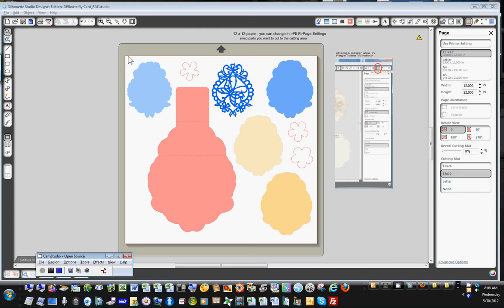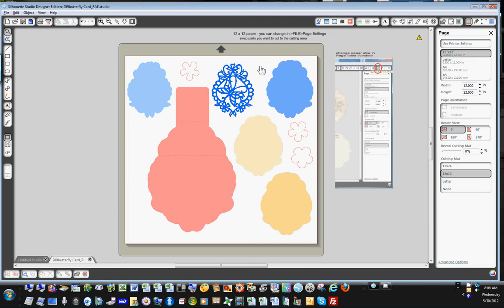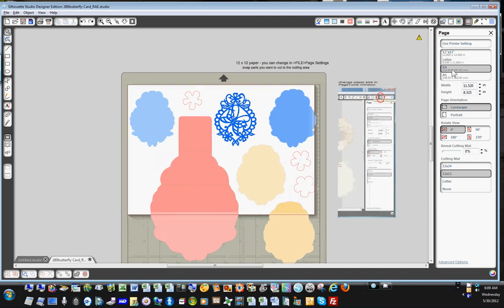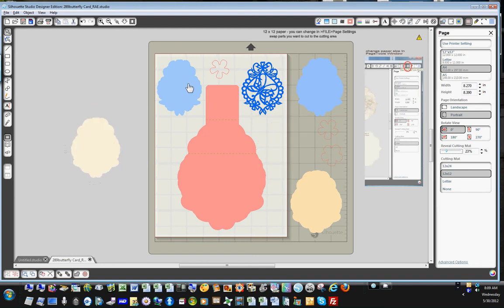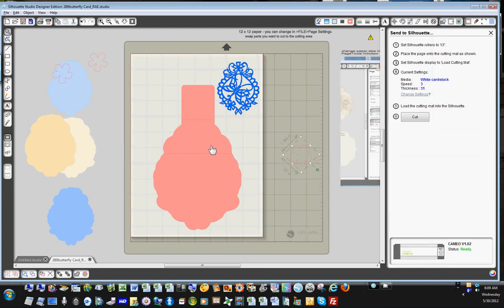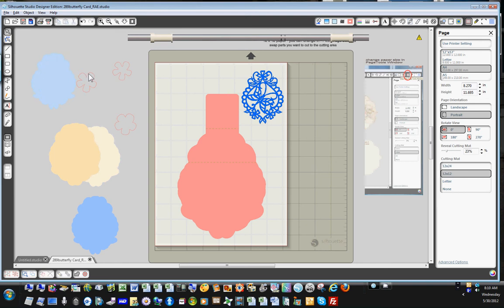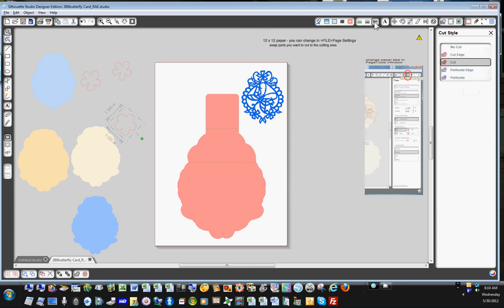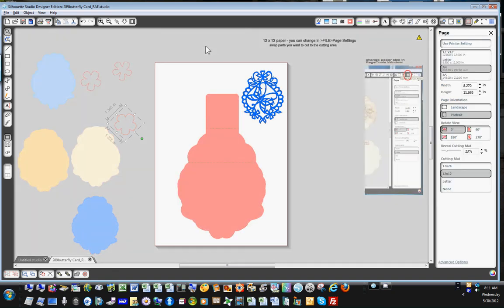Silhouette Studio_moving parts and changing cut lines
A video to help people who purchase cutting files and find some lines don't cut.
My cutting files are sold on:
Etsy, CraftsUPrint.com, Card-Making_Downloads.com